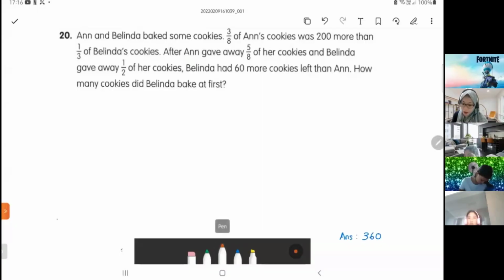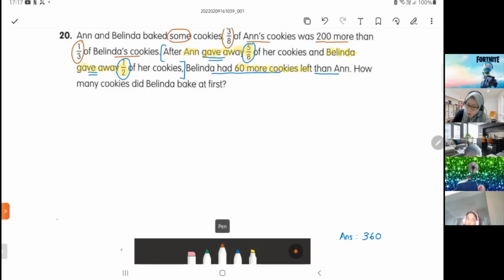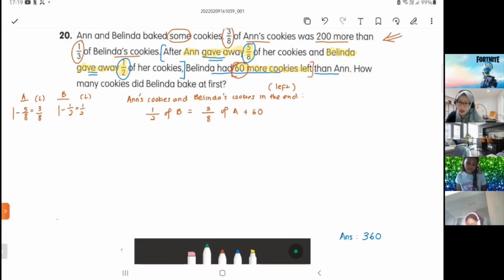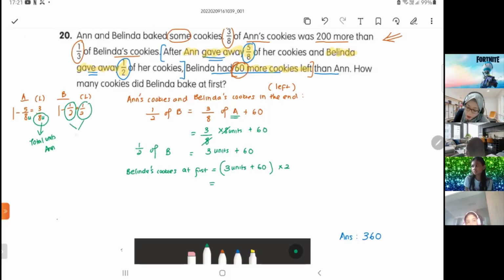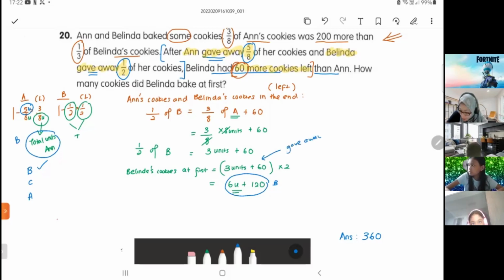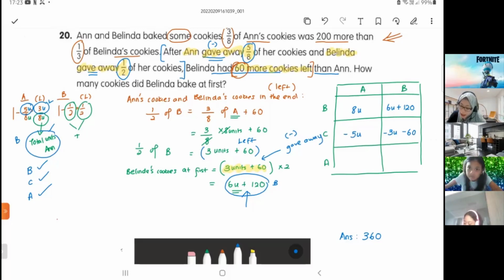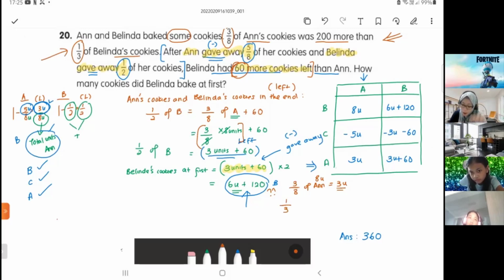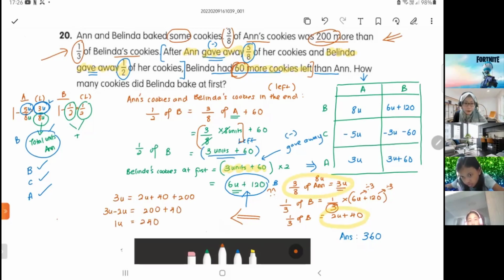P6 Lesson 11 Fractions Level 3 Q20 | PSLE 2022 Math Coaching Class By Teacher Hidayah